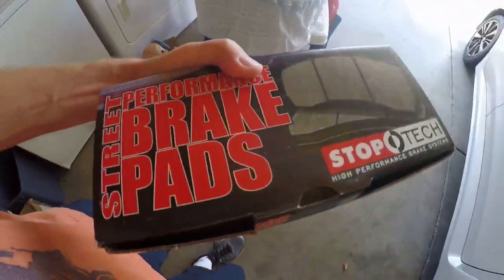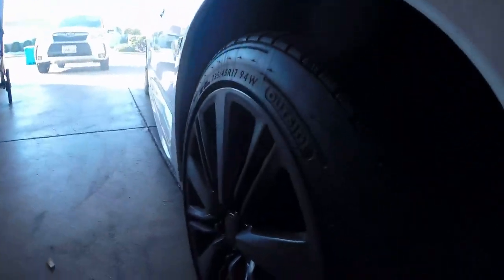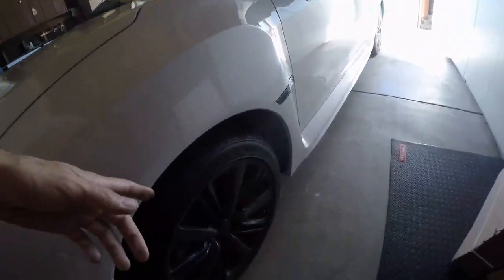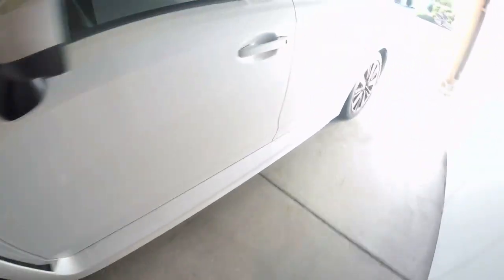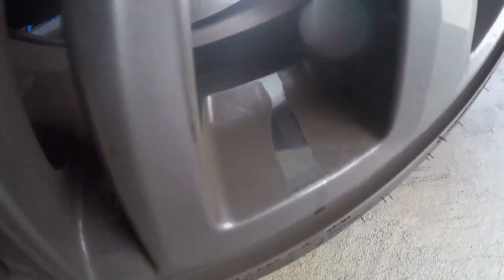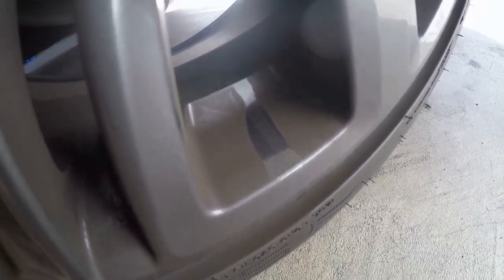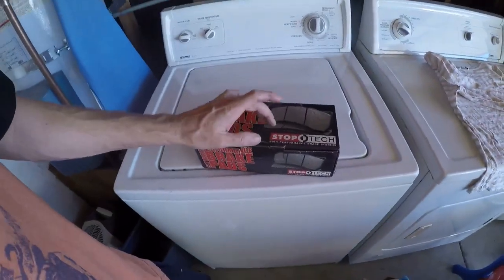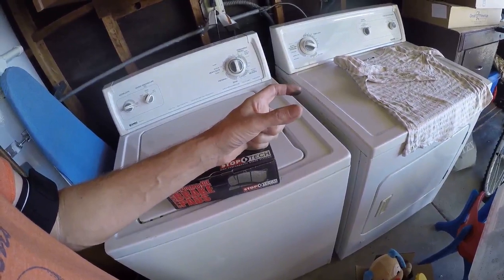2015 Subaru WRX Minisode 557: Stoptech Sport Brake Pads Follow-Up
Detailing
3M Wheel and Tire Cleaner
3M Tire Restorer

Powertrain
10 Pack Breeze Liner Clamps (Size 20)
10 Pack Breeze Liner Clamps (Size 44)

Exterior
3M Gloss Black Vinyl 1080 Series 5’ x 1’
3M Scotchprint Matte Black Vinyl 1080 Series
3M Scotchgard Clear Vinyl 12” x 60”
3M Scotchgard Clear Vinyl 6” x 60” For Bumper Protectors
3M Scotch-Mount ½” x 15’ Molding Tape

Tools
3M Painters Tape (.94” wide)
3M Painters Tape (1.41” wide)
3M Paint Respirator Mask

Other YouTube channels:
TheLastHumanOnEarth
LastHumansTech